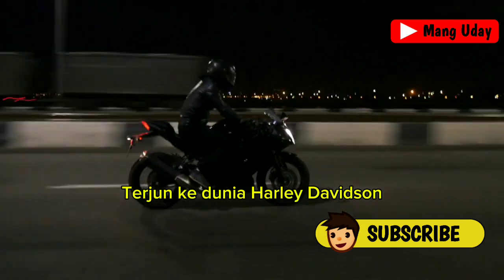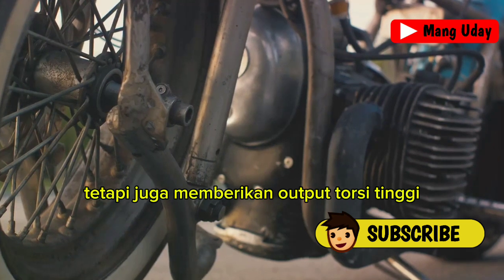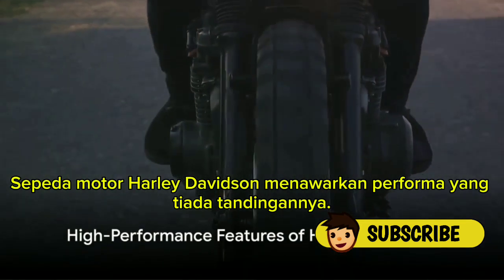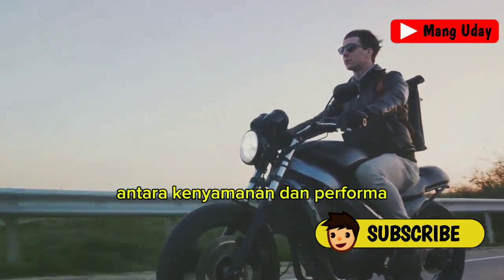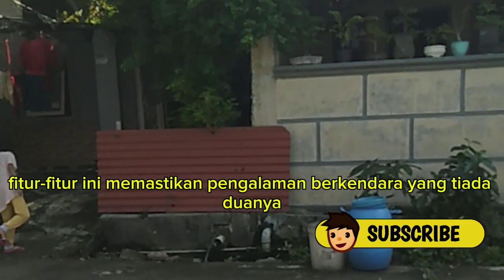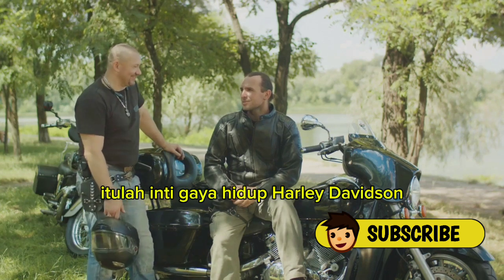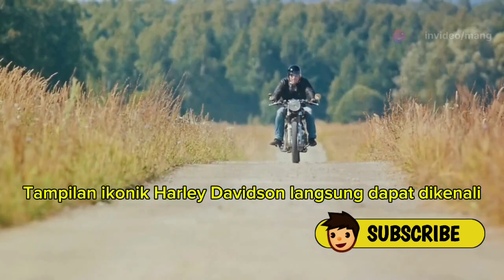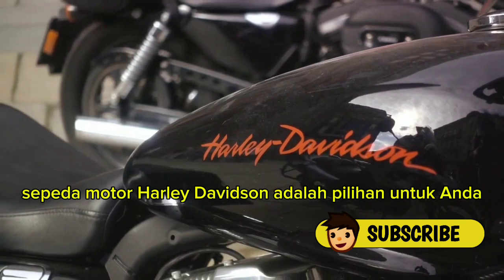PERFORMA HARLEY DAVIDSON❗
Bergabunglah bersama kami dalam perjalanan melintasi waktu sembari mengungkap kekayaan sejarah sepeda motor ikonik Harley Davidson.